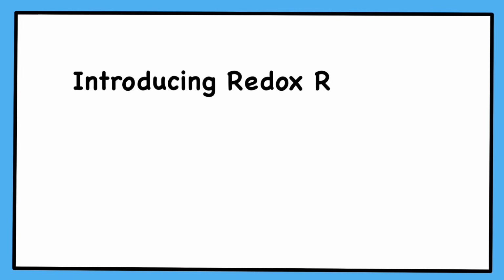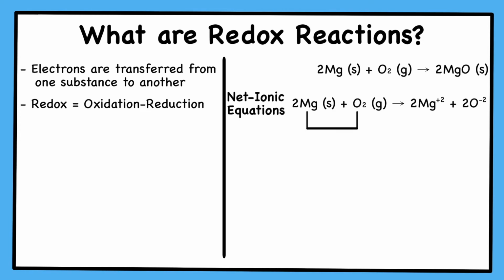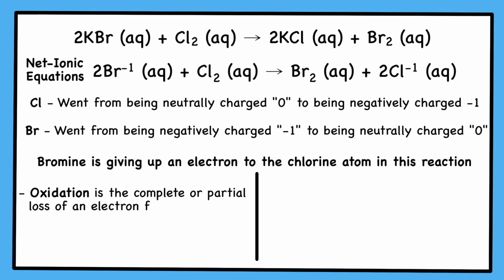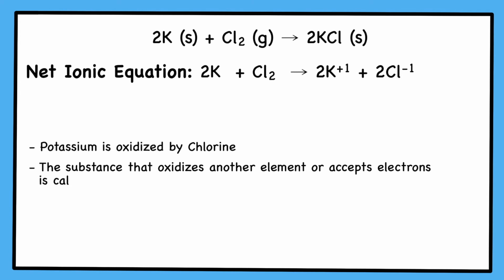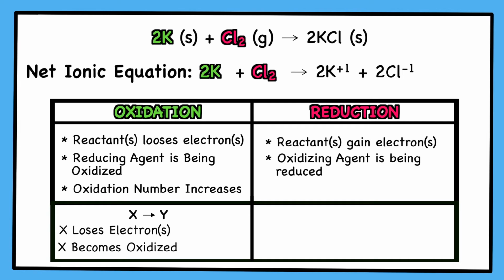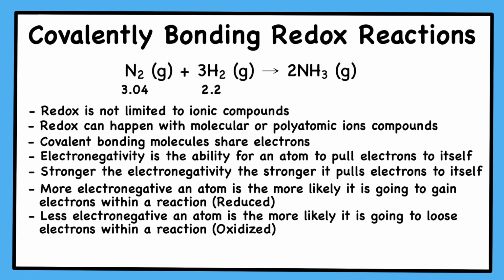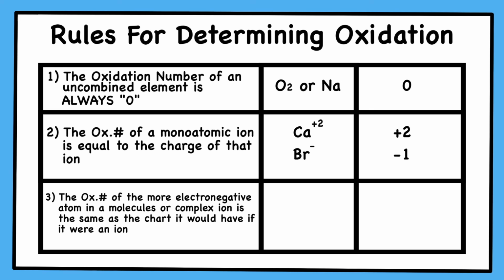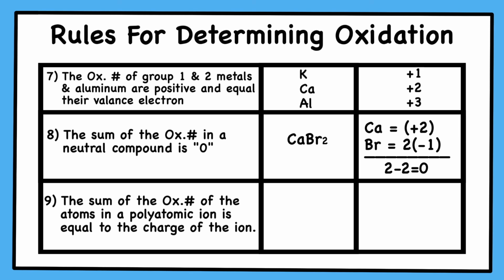Introducing Redox Reactions